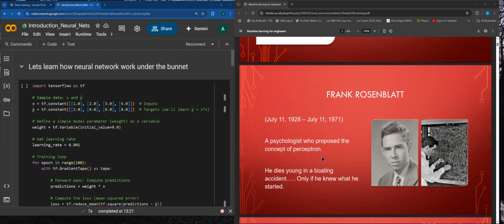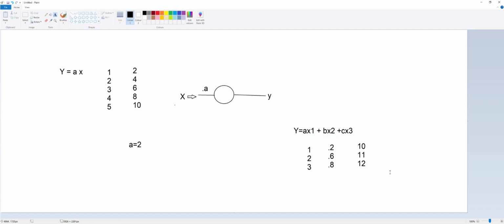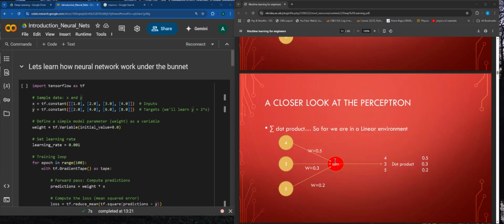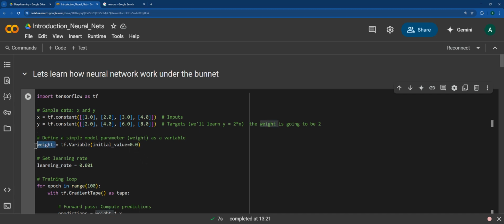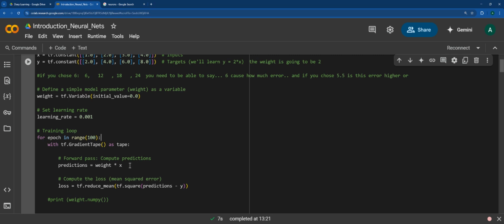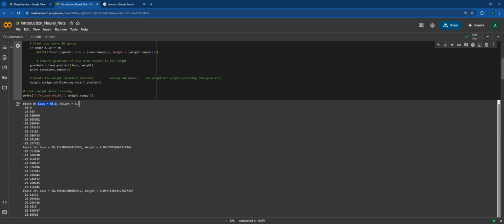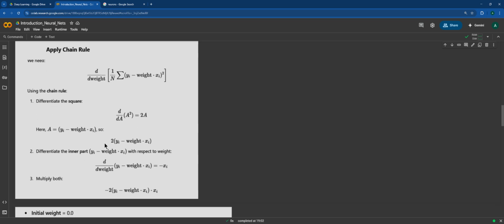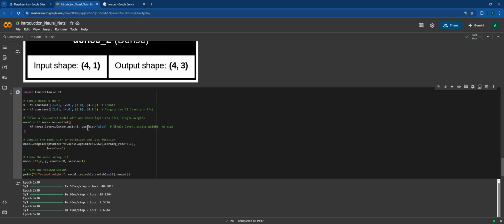Lect_15: Perceptron operation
The basic operation mechanism of a perceptron (neuron), a foundation step toward understanding deep learning.